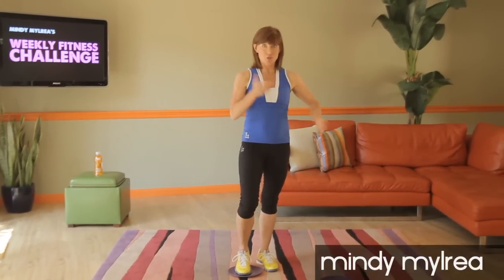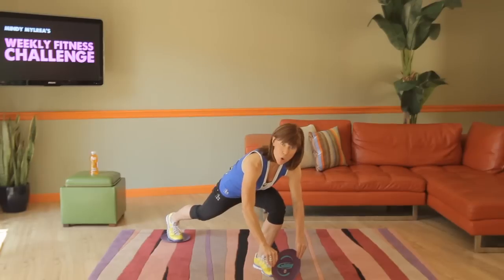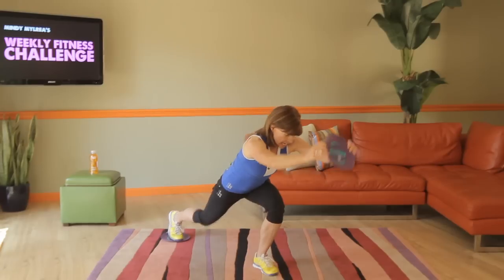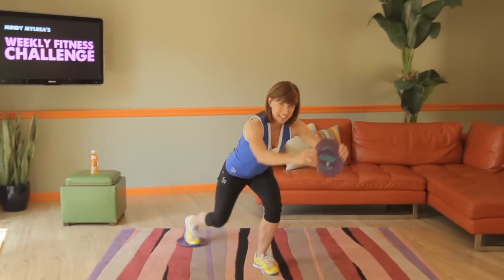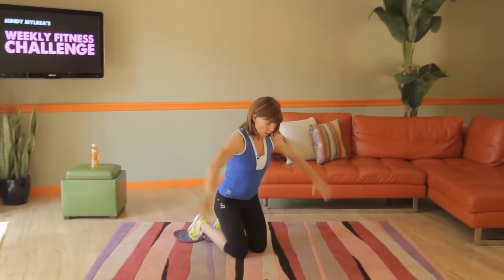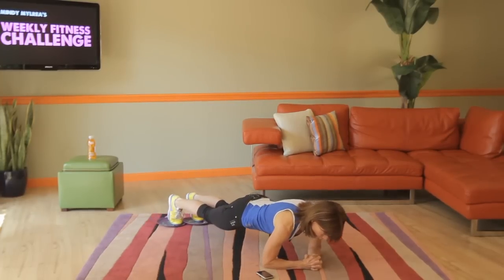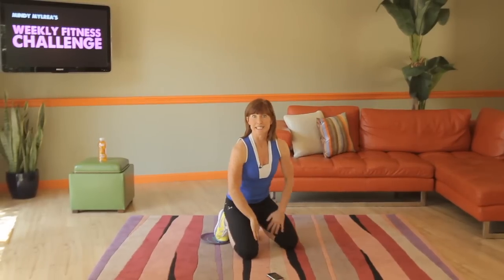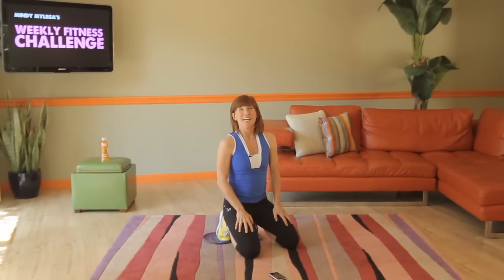Mindy Mylrea's Fitness Challenge BONUS- Week Five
Add these bonus moves to make this week's workout even MORE of a challenge!